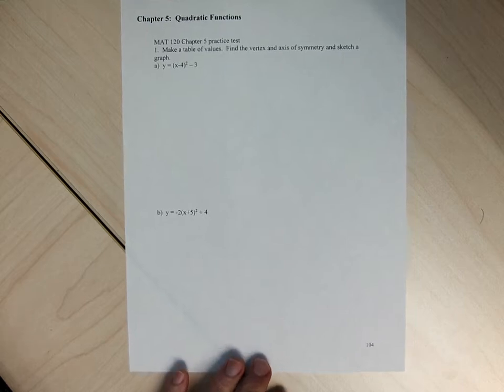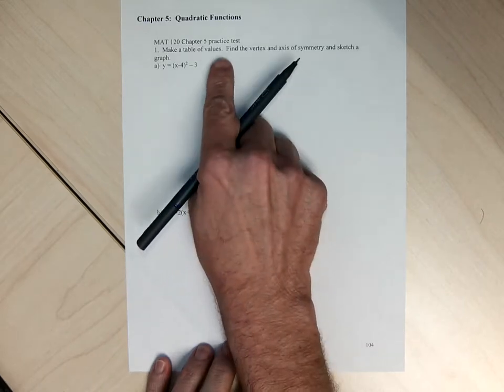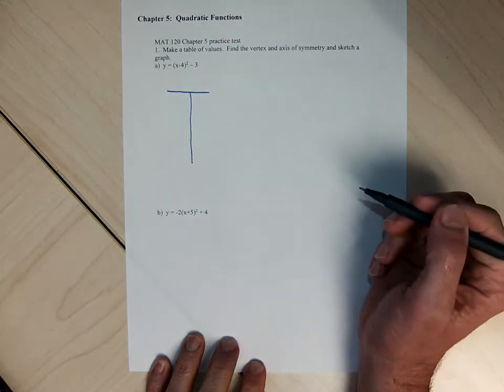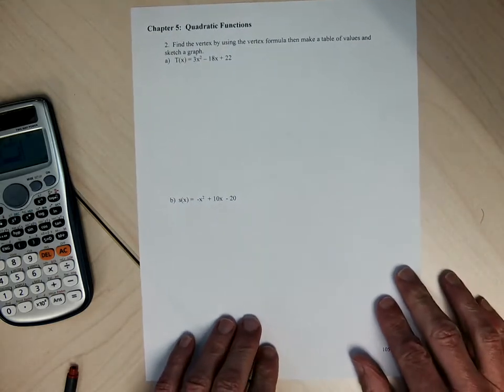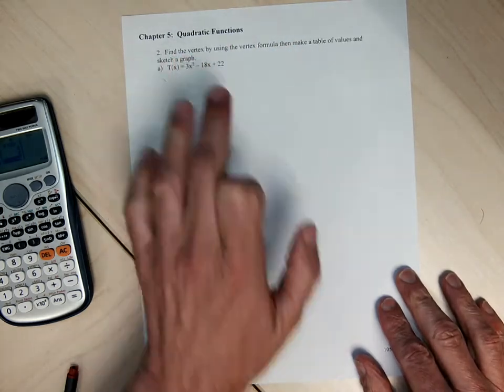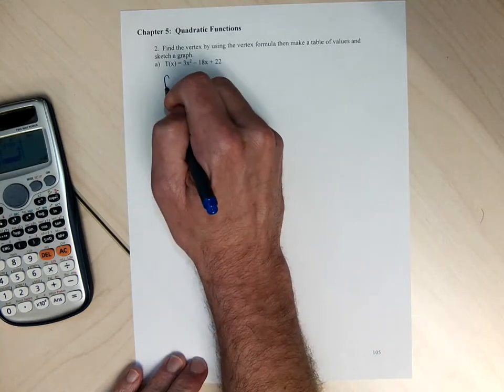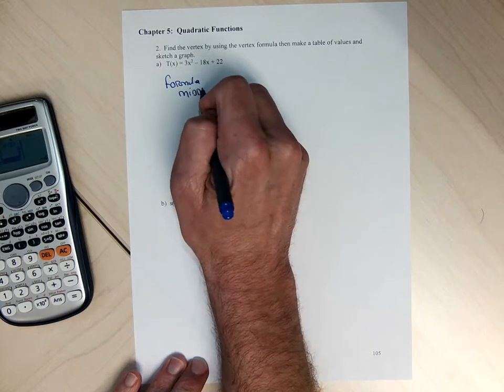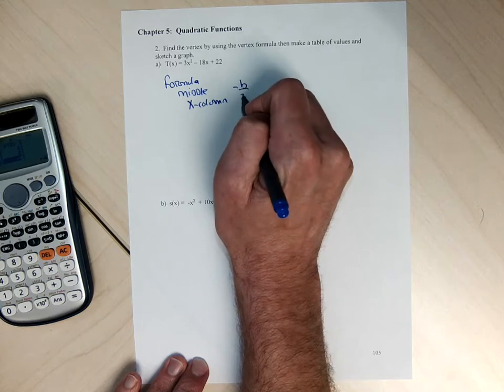chapter 5 practice test part 1 of 2